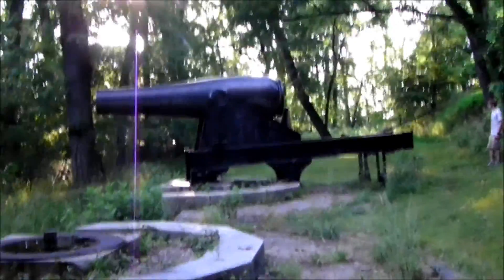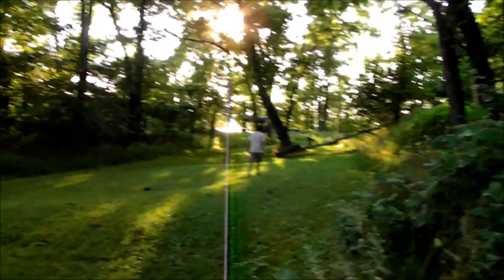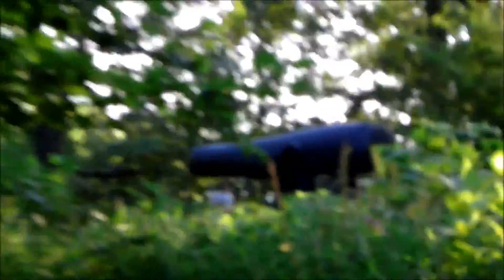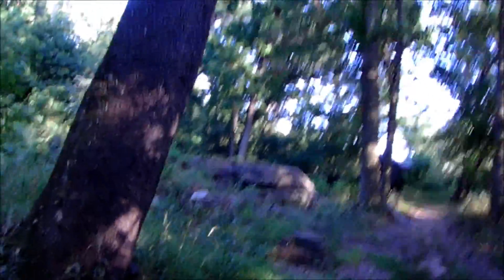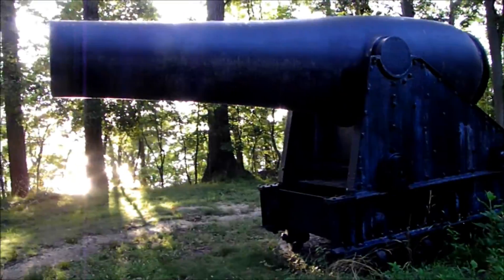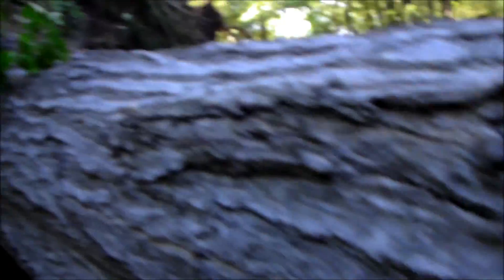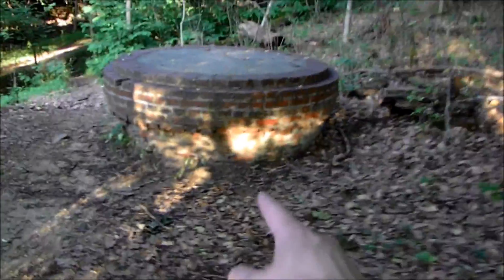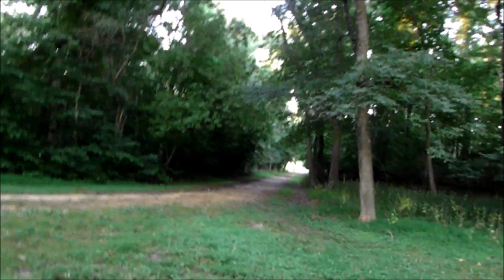Fort Foote Complete Urban Exploring Tour 6/28/2014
This is a video I took of the Fort Foote ruins at Fort Foote National Park in Maryland on 6/28/2014. Jared and I try to show you as much as we can find!